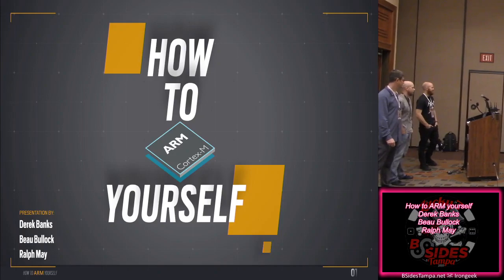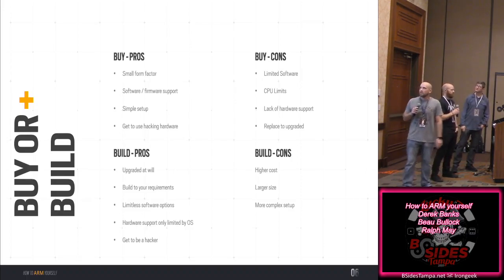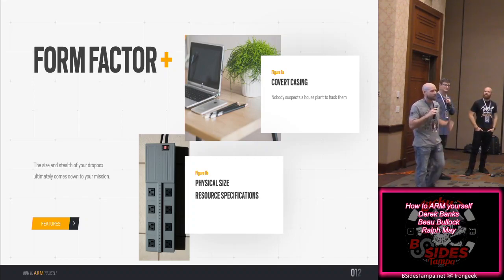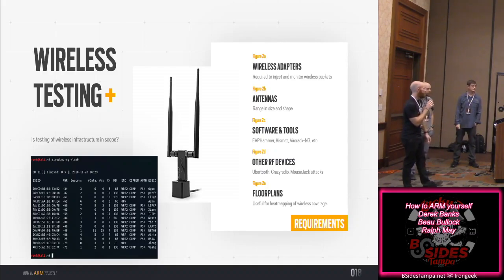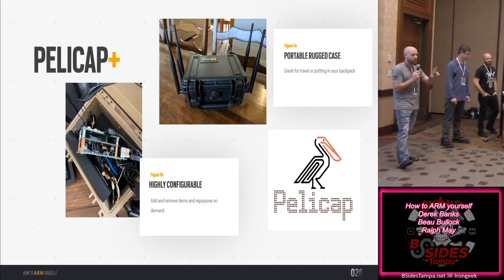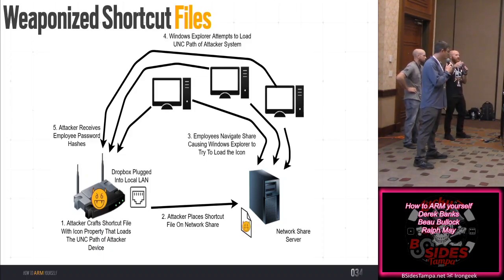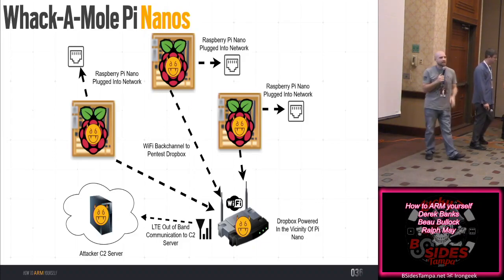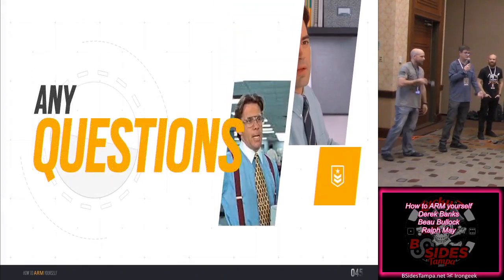Track E 03 How to ARM yourself Derek Banks